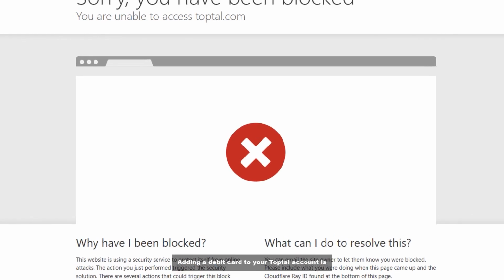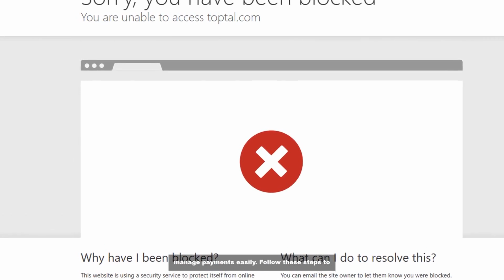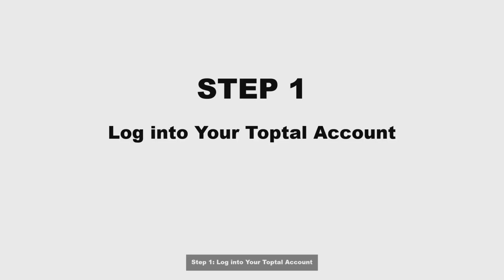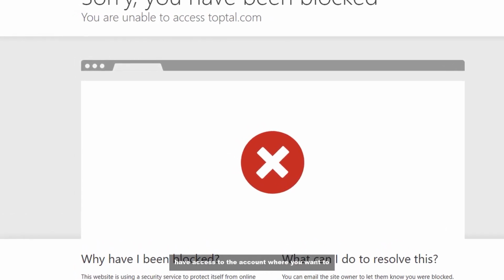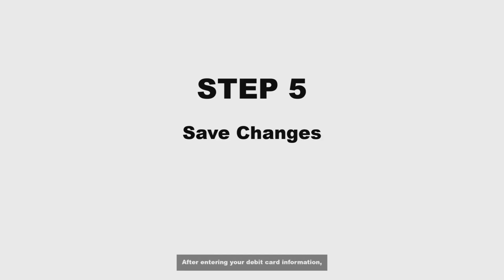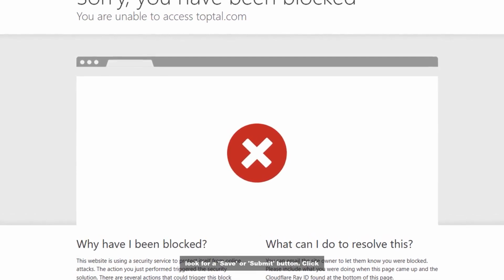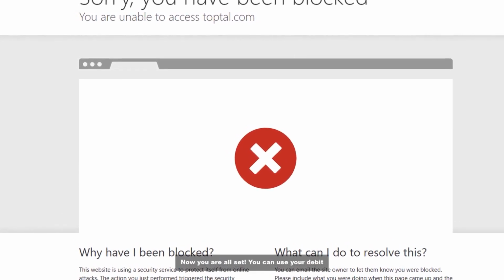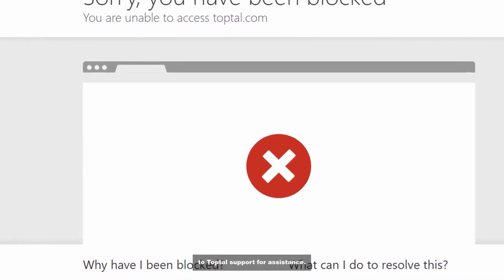How To Add A Debit Card On Toptal 2026 (EASY GUIDE)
In this video, we will show you how to add a debit card on Toptal in 2026 with our easy guide. Whether you're a freelancer or a client, managing your payment methods is crucial for seamless transactions.